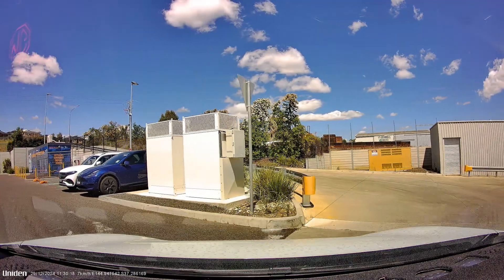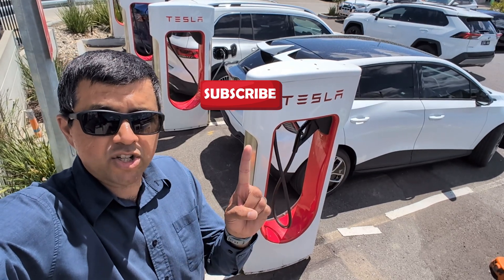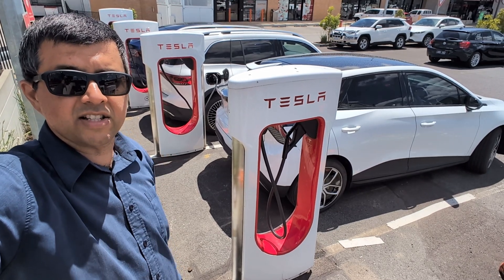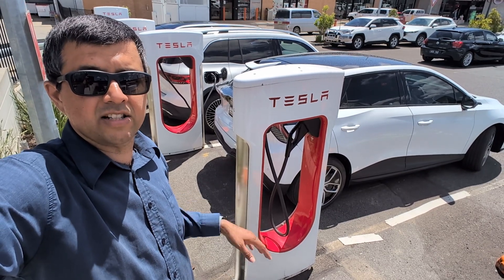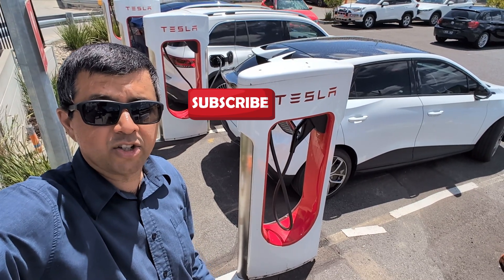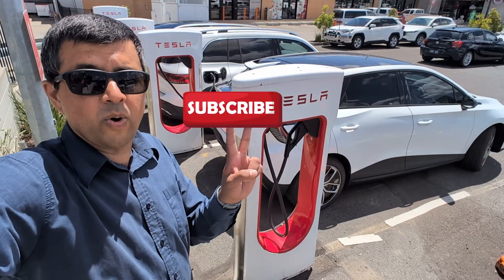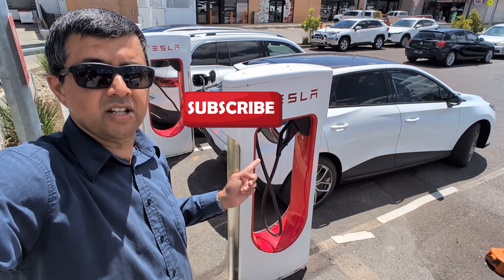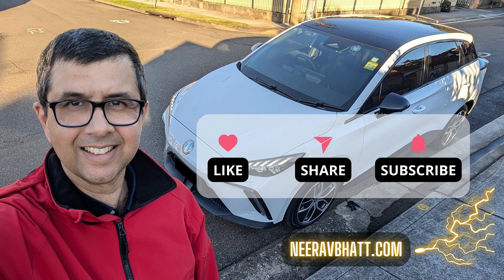Tesla Supercharger Frustrating Design Flaw :-(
I've used a lot of open access Tesla supercharger locations across Australia to charge my own EV and media loan review cars, I wish Tesla would fix these two frustrating design flaws.

Logically no one wins if an EV with a badly located charge port blocks 2 Supercharger bays because the cables are too short.

It's bad design. Tesla would make more money if all open access Superchargers had long cables and better locations.